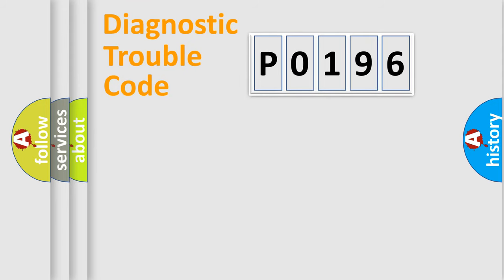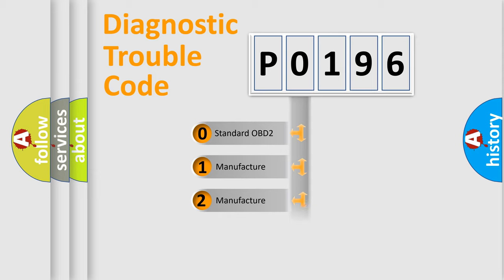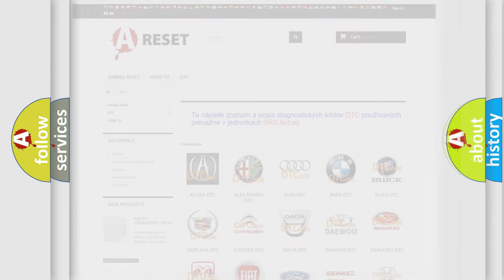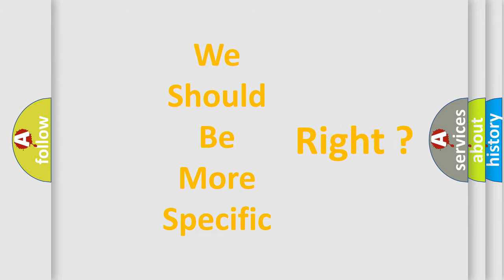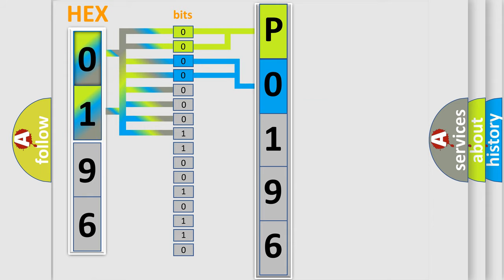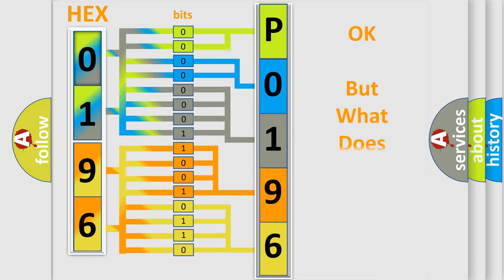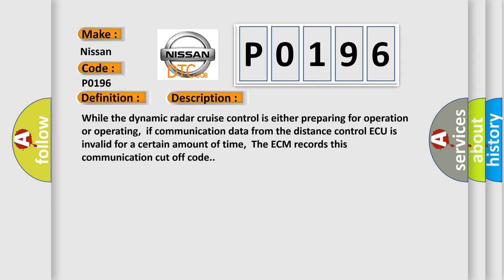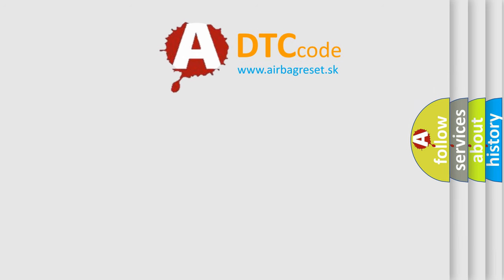DTC Nissan P0196 Short Explanation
Contents:
0:21 Basic DTC analysis according to OBD2 protocol standard.
1:48 Insight into programming
2:58 A diagnostically understandable description of the Diagnostic Trouble Code
3:05 Basic error definition

Make
Nissan
Code
P0196
Definition
Lost Communication with Distance Control ECU
Description
While the dynamic radar cruise control is either preparing for operation or operating,  if communication data from the distance control ECU is invalid for a certain amount of time,  The ECM records this communication cut off code
Cause
 Communication circuit Distance control ECU ECM